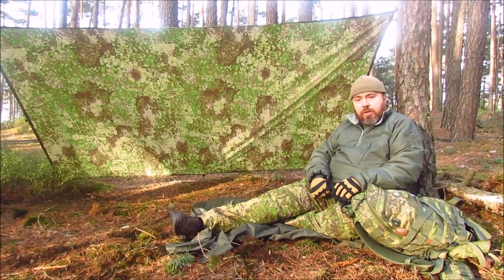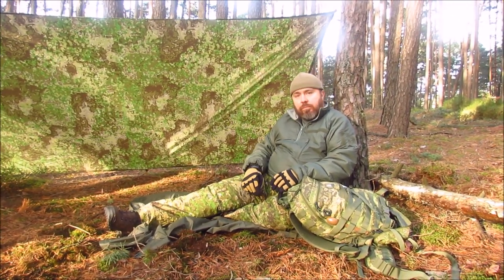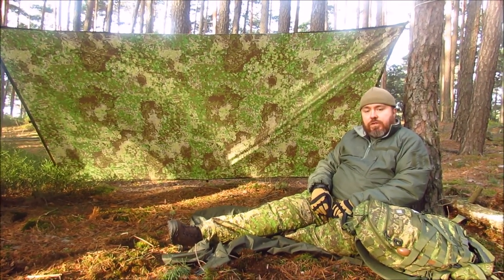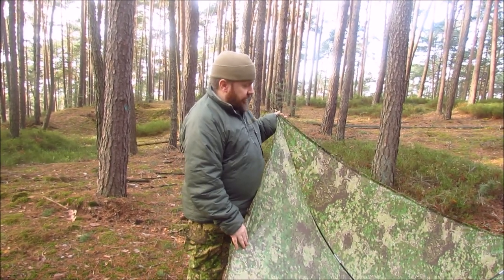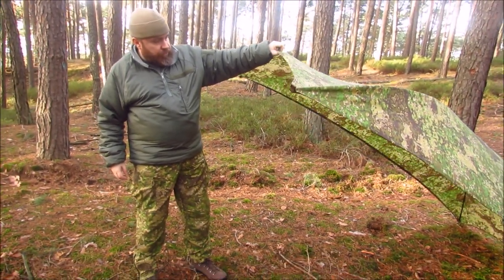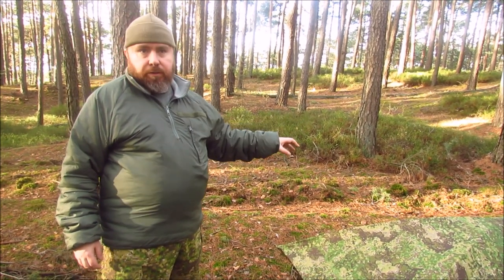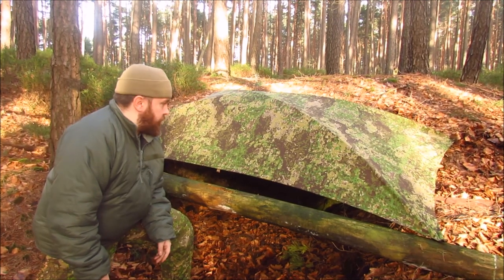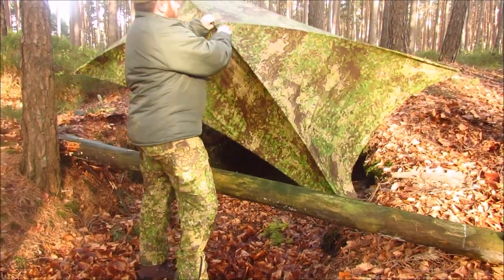FronTier One LRRP Tarp - english version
Overview of our FronTier One LRRP Tarp in PenCott Greenzone Camo, made in Germany.
Please excuse the sound, we had to switch position for filming three times, it was all roughed up a bit this time!
cause the Comments here are buggy.
(we ship worldwide)